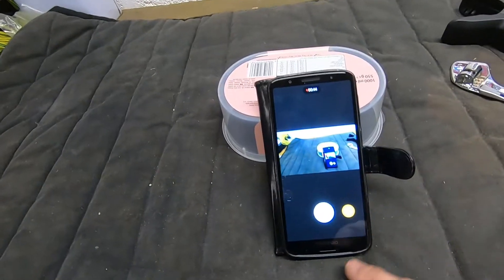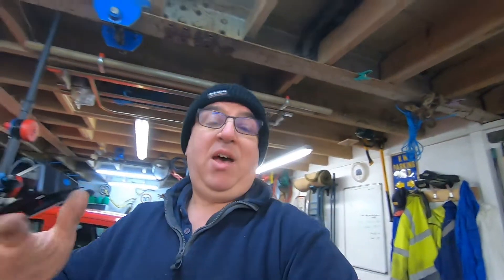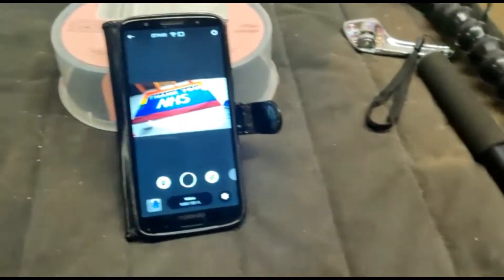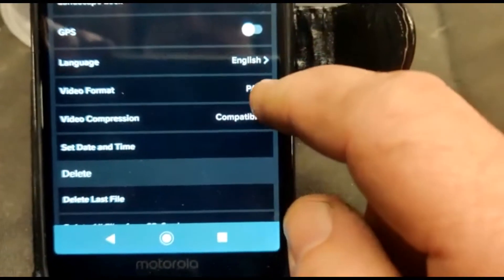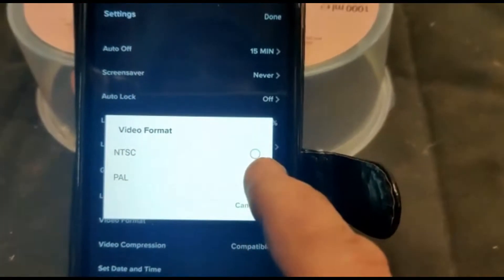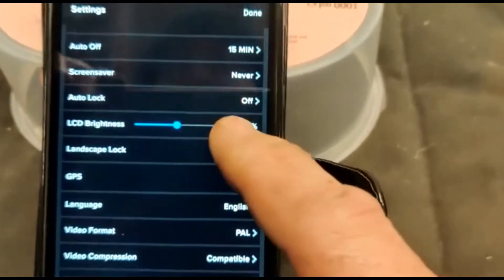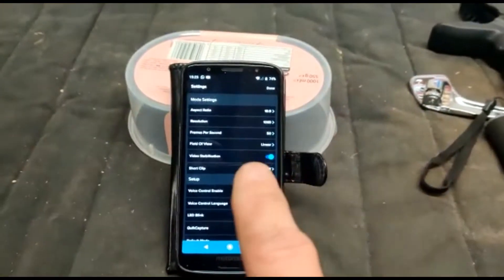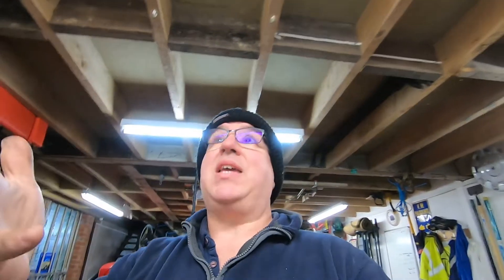GoPro flickering when recording under fluorescent lighting? Check your settings.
So I've struggled with flickering lights whilst recording in my workshop since I starting using my GoPro Hero 7 black. I've even change a load of my lighting to LED to try and fix it!
I then found out that the factory settings were set to NTSC (60Hertz) where as us in the UK (and many other countries) need to run PAL (50Hertz), that is because our power grid runs at 50 Hz.
I changed the settings and it was so much better.
This is what we did.